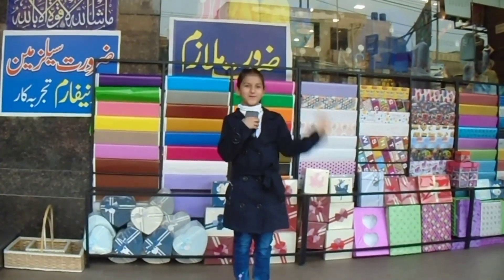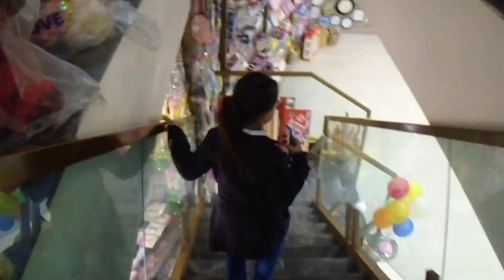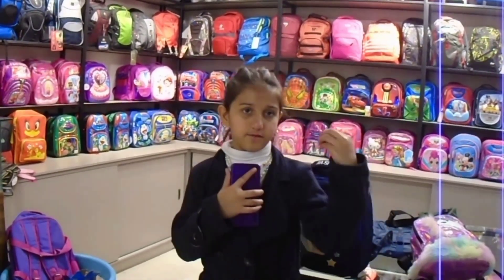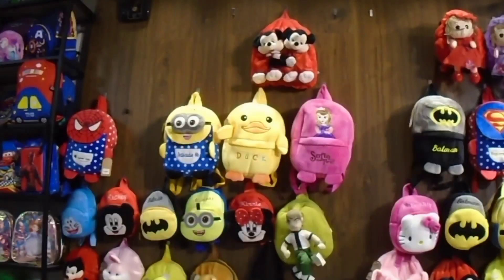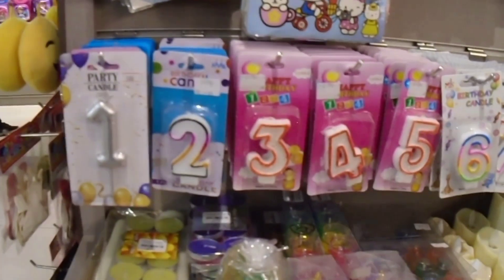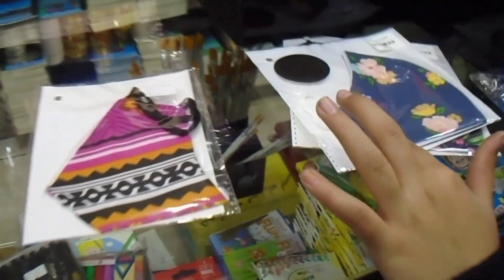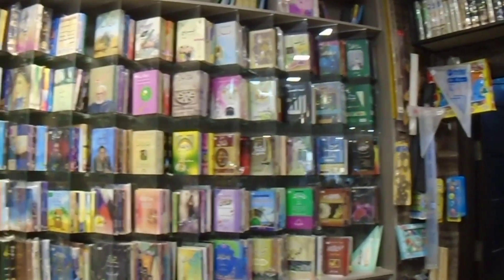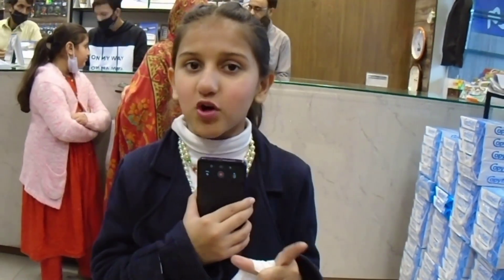Stationery Shopping | Back To School | What Did I Get ? | VLOGSBYFATIMA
Stationery Shopping | What Did I Get ? | VLOGSBYFATIMA
Stationery Shopping
Back TO School Stationery items
Stationery Shopping For School
Stationery Shopping Challenge
Stationery videos
Stationery Hacks
Stationery Shopping In Pakistan
Affordable  Stationery Items

Hi gyess
I hope u are enjoying good health
My instagram account is

I present family content
Challenges and many more things
Love u all😊😉things